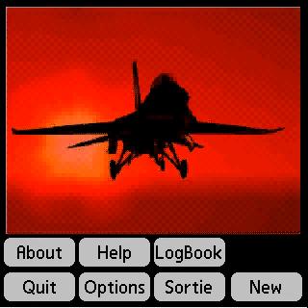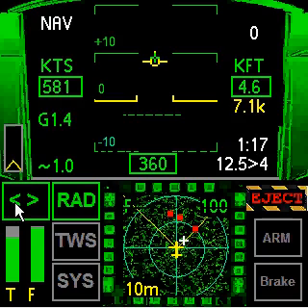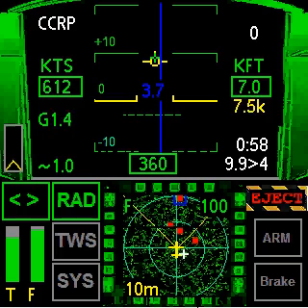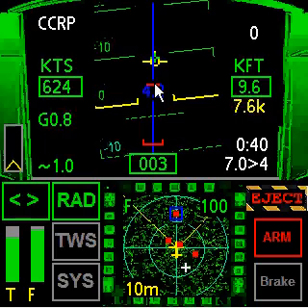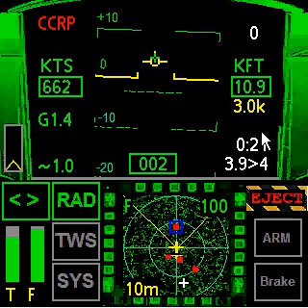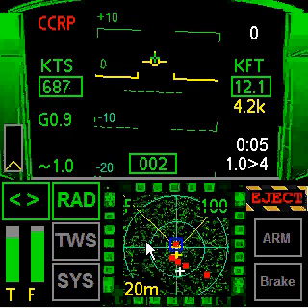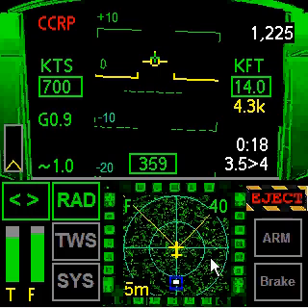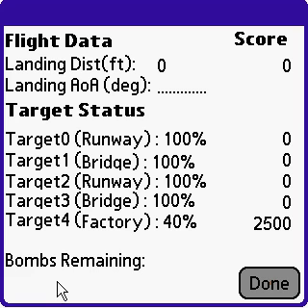F-16 Flight Combat Simulator - Palm Centro, 755p.... (ViperOne:A-G Strike training video)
A-G strike training video:

This first tutorial shows how to bomb a ground target using the CCRP bombing mode.

ViperOne Flight Combat Simulator is the most advanced F-16 combat flight simulator game available on a Palm/Treo device.

ViperOne Description:

ViperOne is a realistic simulation of an F-16 jet and its weapon systems. As a new 2nd Lieutenant fighter pilot, you will learn to fly the jet including take-off and landing. You will then have to familiarize yourself with the F-16 weapon systems by doing bomb runs. Finally the big day! Real combat mission with multiple targets protected by SAM's missile batteries. You may also have to cope with system malfunctions while busy flying the F-16! Your jet is equipped with a realistic flight computer, Heads Up Display (HUD), radar and even a Threat Warning System (TWS) display!

Your goal? Get promoted to the rank of four stars General...NOT easy!

ViperOne features:

- NASA based F-16 flight model (6 degree of freedom flight model)

- Realistic flight computer to help you fly the F-16

- G-forces (black and red out effects)

- Wind gusts

- Sound effects and voice messages during the flight like "Pull up" and "clear for landing"

- Multiple sub-system failure modes (engine failure, fuel leak...) - Full Air Force career management (2nd Lieutenant to 4 stars General)

- Realistic weapon system simulation (CCRP)

- Three game levels - 6 missions to choose from (training/combat)

- Flight manual (pdf)